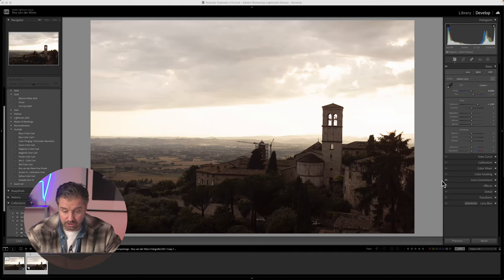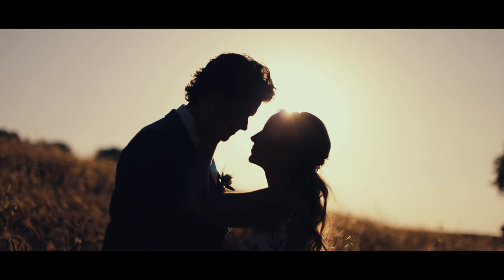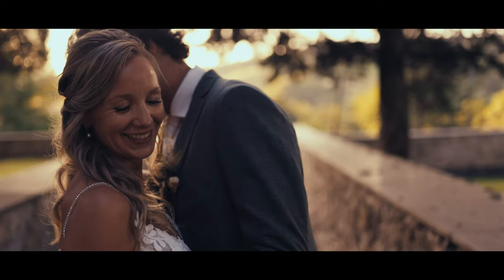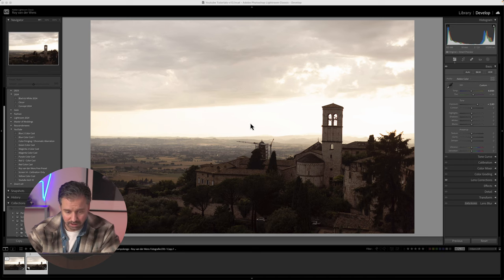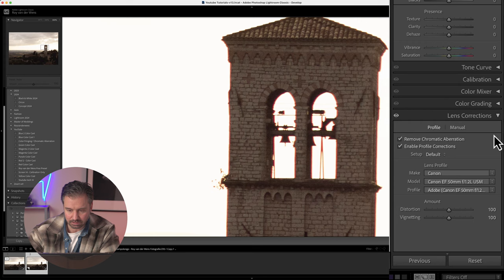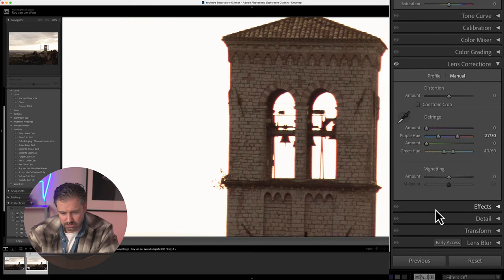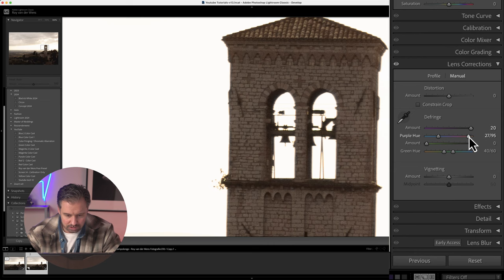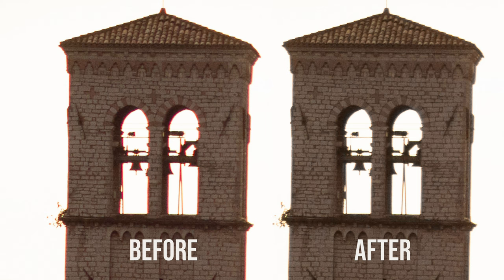How to REMOVE Chromatic Aberration - Easy 1 min fix in Adobe Lightroom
In this video an easy way to remove chromatic aberration, also known as color fringes around the edges of your photos.

📸 Gear Used:
Nanlite pavotube
Loupedeck CT
Speedlight Pro Foto A10
PolarPro 82mm Peter McKinnon Variable ND Filter (2-5 Stop)
Manfrotto Tripod
GoPro HERO 12
Dark variable ND filter Freewell
Photo & video Harness
Sony tough SD card
Canon 15-35 mm
CF express card
DJI Mini 4 Pro Drone

🔗 Chapters
00:00 - Intro
01:38 – Fix
03:04 – outro